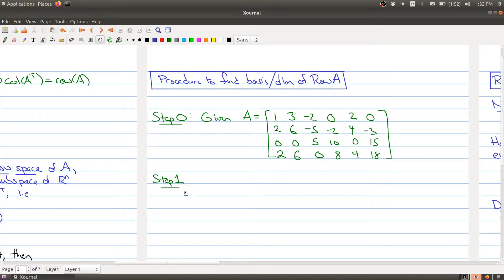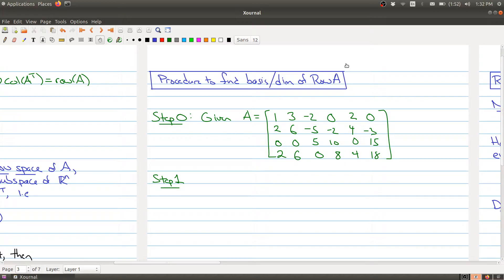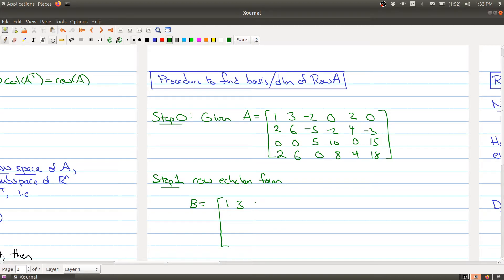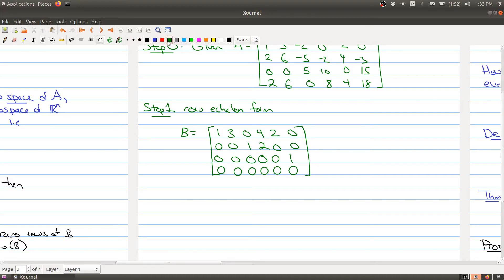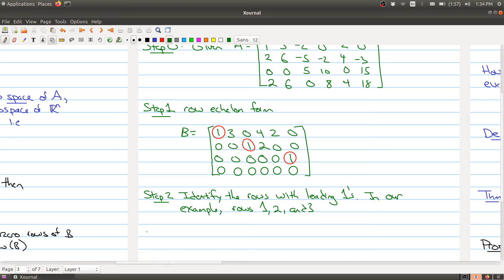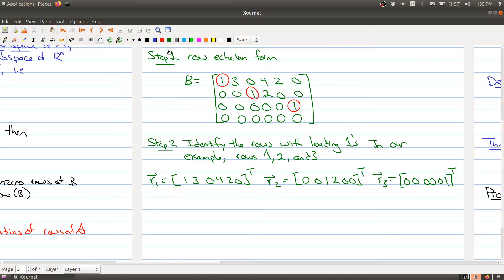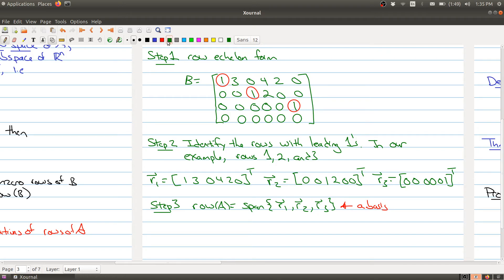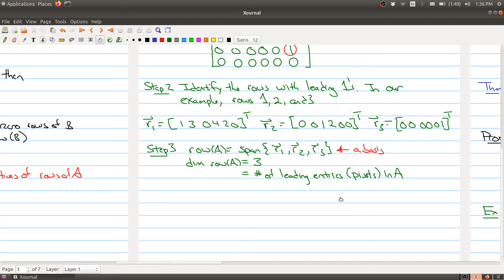Math 1B03 (2020-2021) Lecture 27 Part 2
In Lecture 27 we learn about the rank of a matrix.  Part 2 describes how to find the basis and dimension of the row space of a matrix.